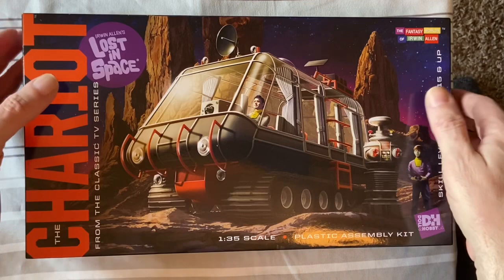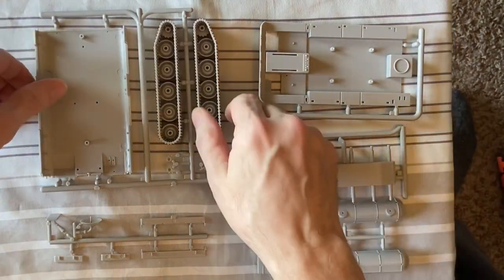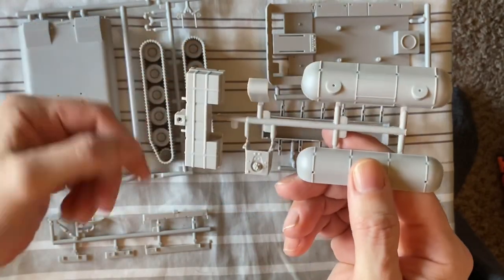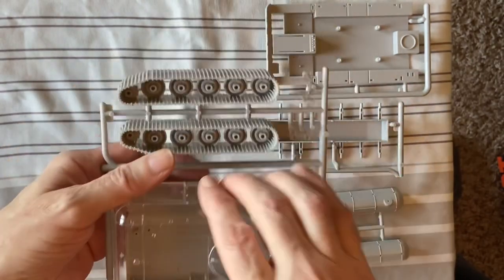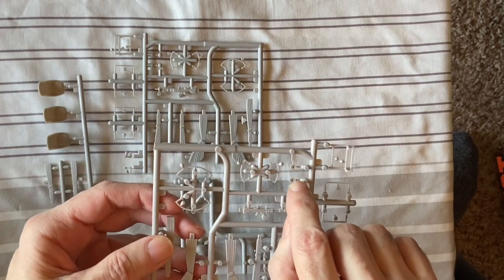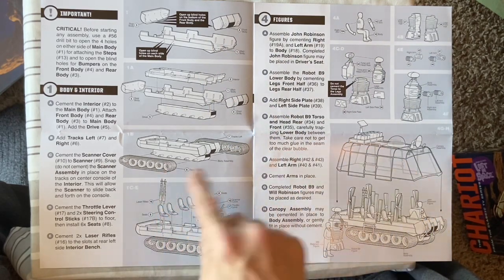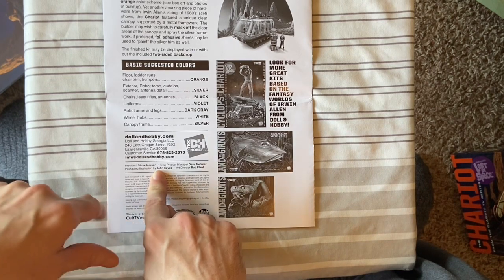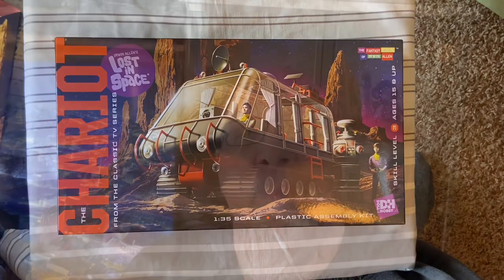Lost in Space Chariot 1/35 review from Doll and Hobby!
I unbox and review the awesome new Chariot kit in 1/35 scale, the same scale as the Moebius Jupiter 2. I purchased mine here, the producers of the Doll and Hobby kit line: